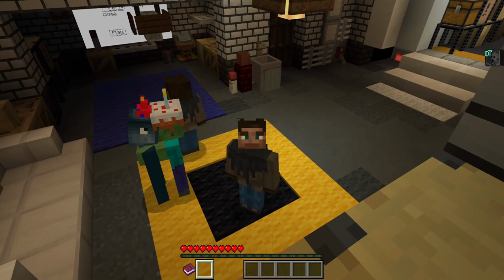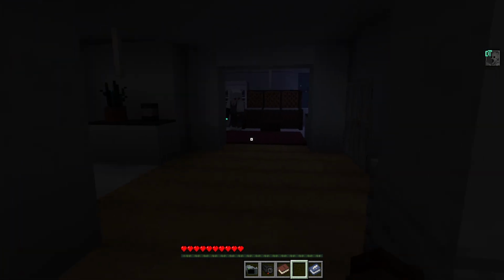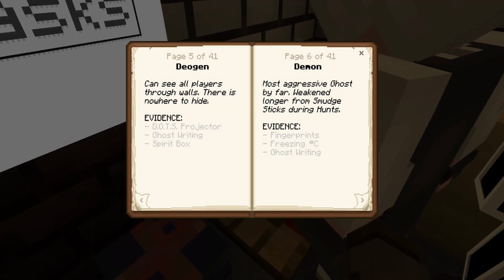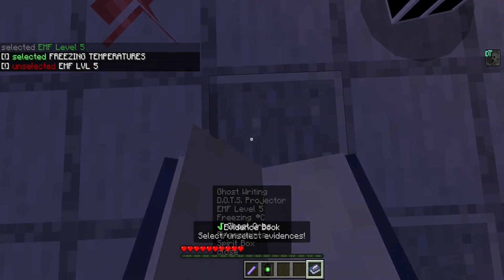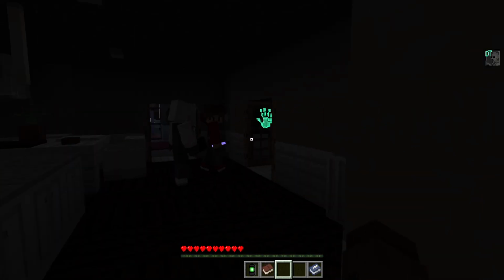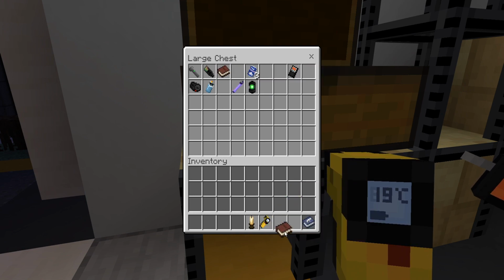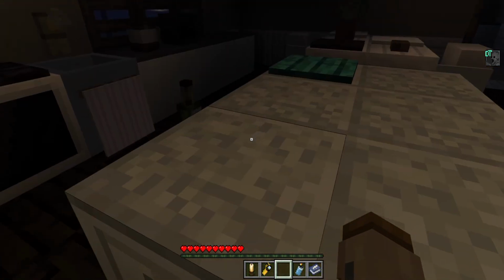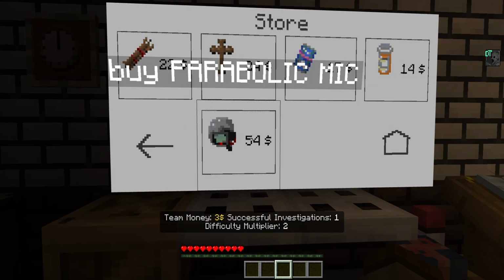Playing Phasmophobia in Minecraft!!! (Part 1)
Join me, Nate, and Maguire as we hunt down ghosts in the Phasmophobia Minecraft map! FYI Casey and Bryce randomly showed up in our party in the middle of the video; don't mind them, they're just playing Rocket League 😂

Song: MADZI, SVRT & Chilly - Sinister [Arcade Release]